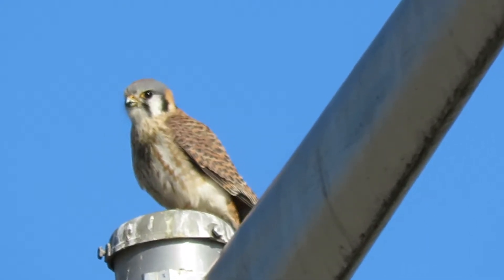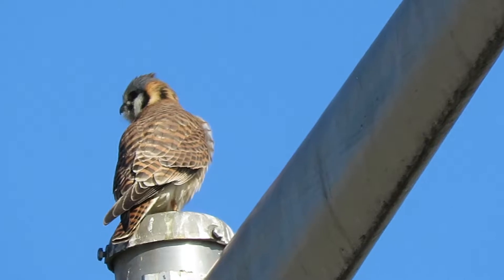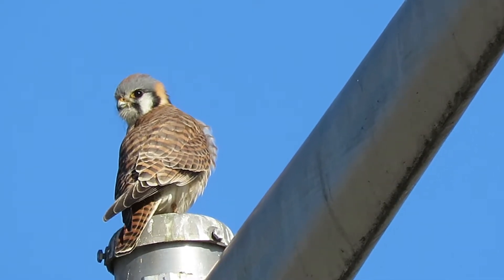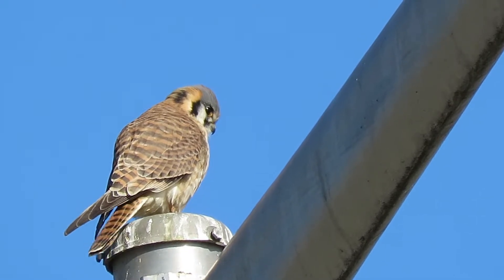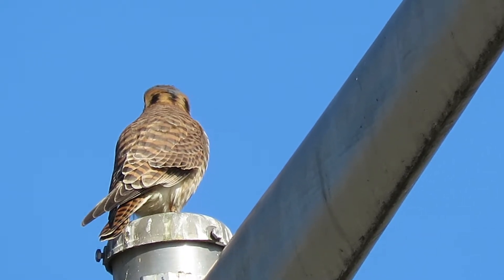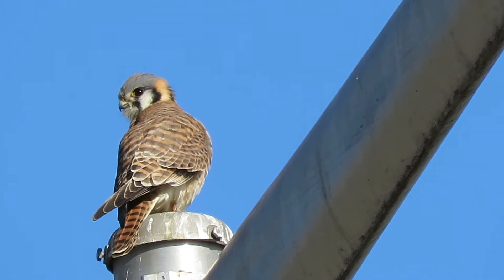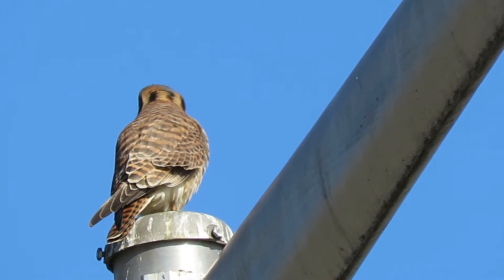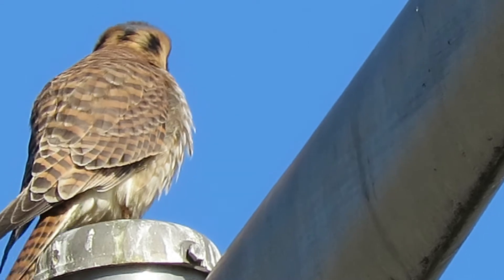02/06/19 O+ American Kestrel Hunting @ Orillia Rd S & S 200TH ST Tukwila Wa 1320-120